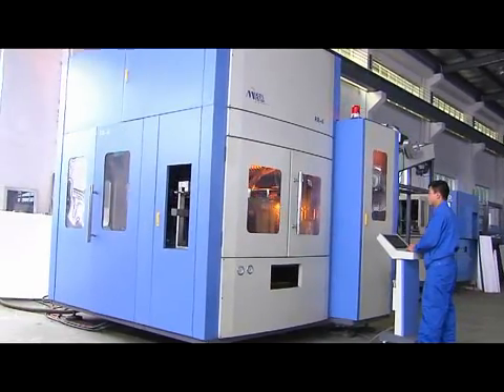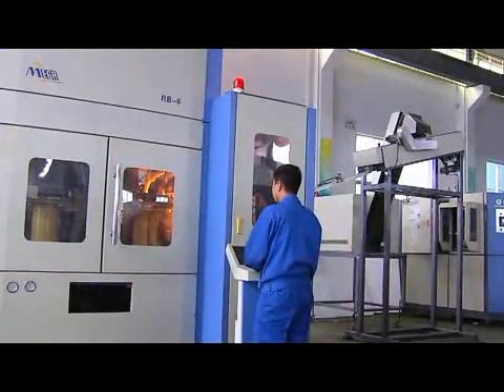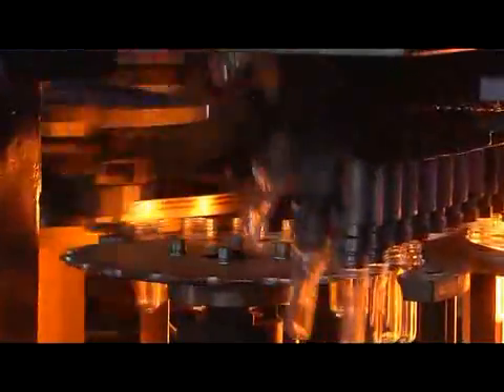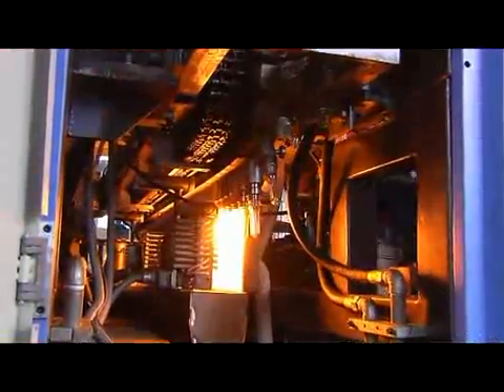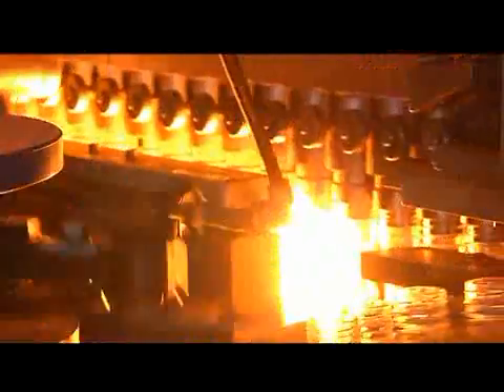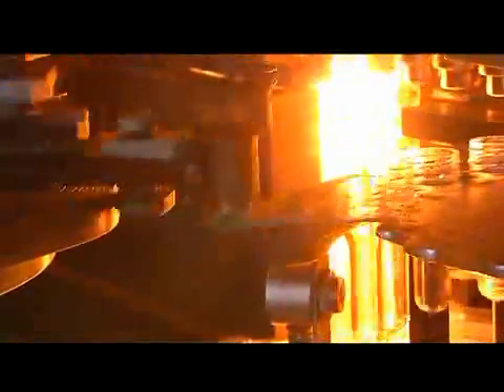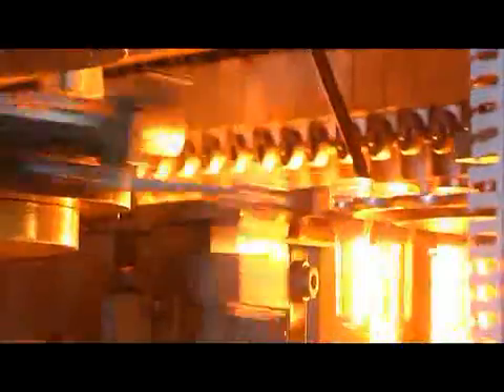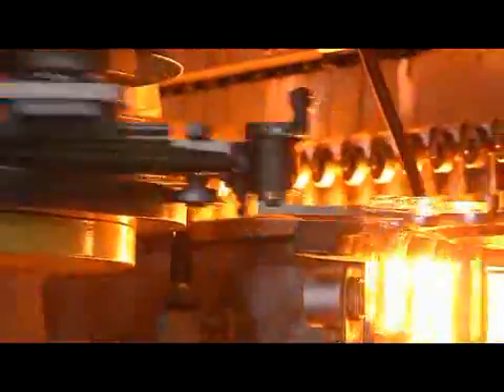Rotary blow molding machine from MEGA (PET) Поворотная выдувная машина от MEGA (ПЭТ)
Поворотная выдувная машина от MEGA (ПЭТ)
Mega's RB Series is the latest Rotary Blow Moulding Machine from Mega Machinery. Our R&D team has dedicated to design the machine by principle of engineered efficiency. Compare to earlier generation, New RB series requires less power due to the small pitch at pre-heater. Thanks to the Optimized clamping unit, the NEW Rotary blow moulding machine has wider operation window. Improved new machine kinematics reach output rates at 1,800 bottles per hour per cavity for light weight 0.5L water application.
RB серия ротационная выдувная машина/machine de soufflage rotatoire à grande vitesse/Máquina rotativa de moldeo por soplado de la maquinaria mega (PET)